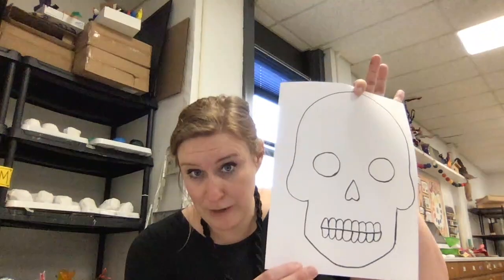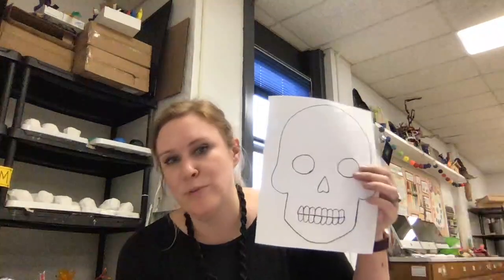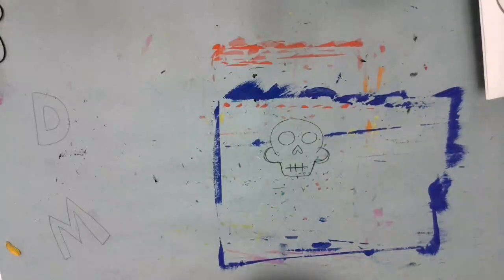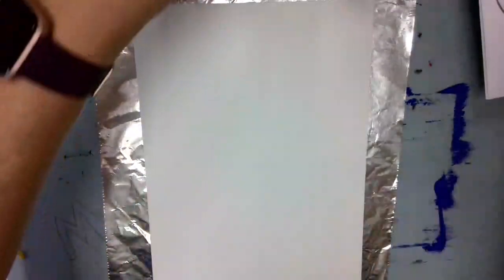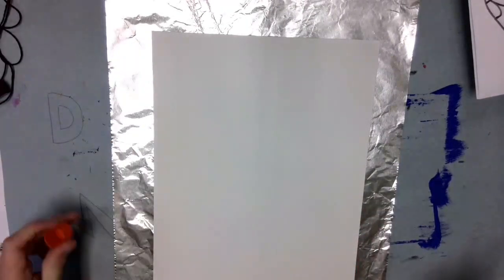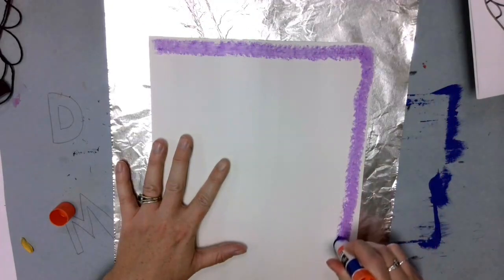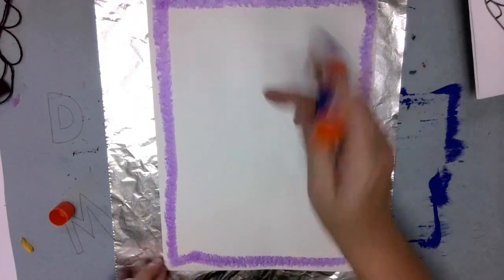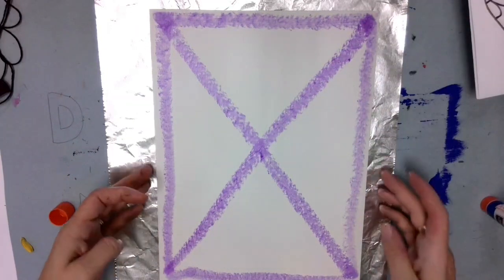Symmetry Skulls : Part 1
This video is about Symmetry Skulls : Part 1